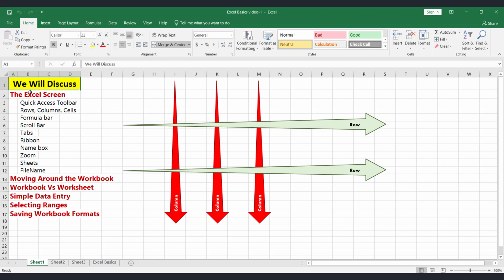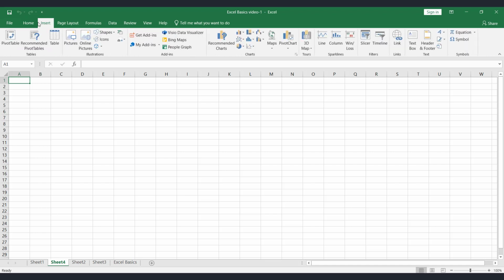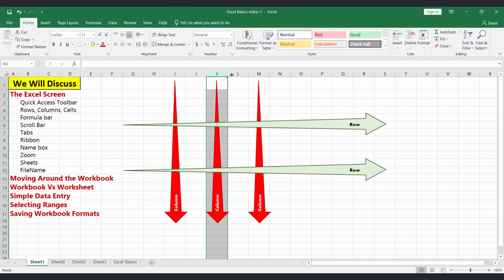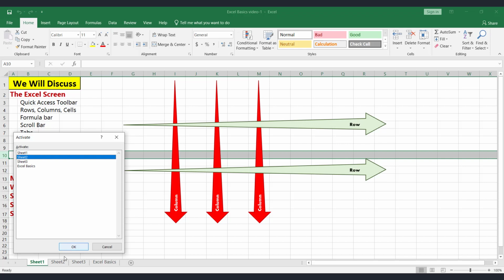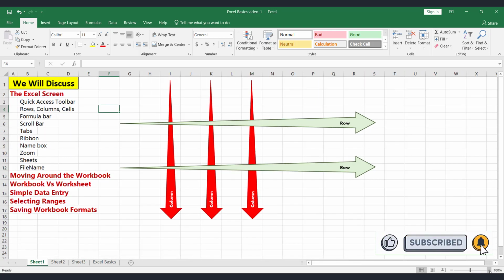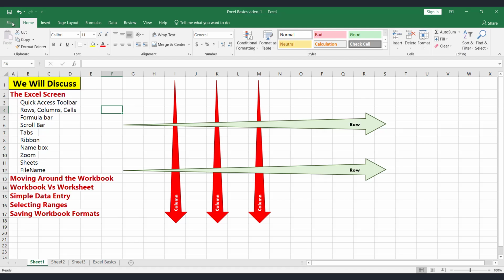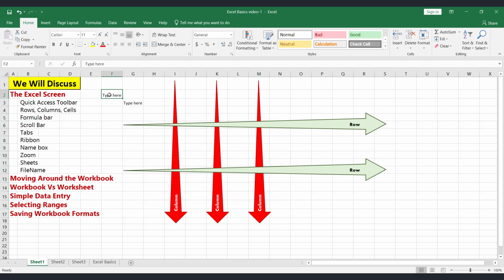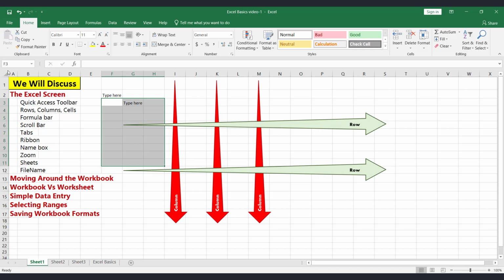Excel Basics Tutorial - The Beginners Guide to Basics of MS Excel.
Microsoft is probably the most powerful software ever made in terms of playing with numbers. This very Basic Excel tutorial focuses on The walkthrough of the Simple Introduction and Basic Options available on the Excel Screen including options like the Quick Access Toolbar, Tabs, Ribbons, Name Box, Formula Bar, Cells, Rows, Columns, Zoom and Scroll Bars, Concept of Excel Worksheets and Workbooks, Saving and Exporting from Excel in different Formats including PDF, XLS, XLSX, XLSM etc. Hopefully, this video will clear the concept of the MS Excel basics in detail and work as a thorough and easy-to-understand Beginners Guide before we move into the Advanced use of Excel in the Later Videos of this Series.